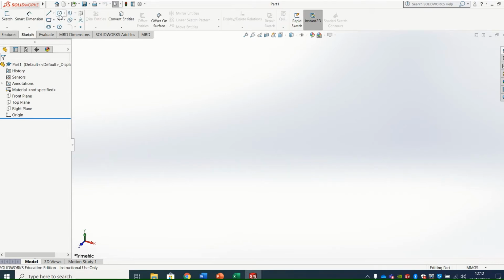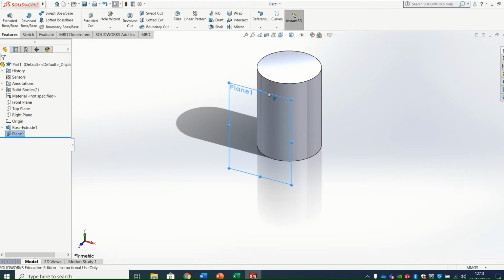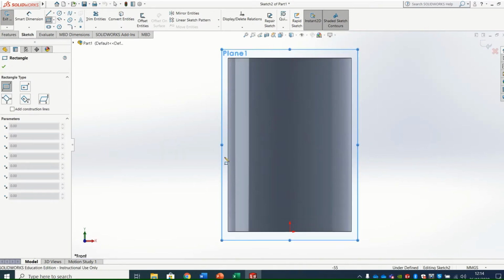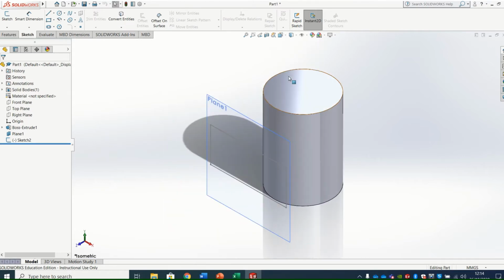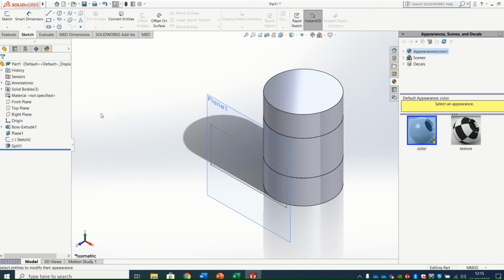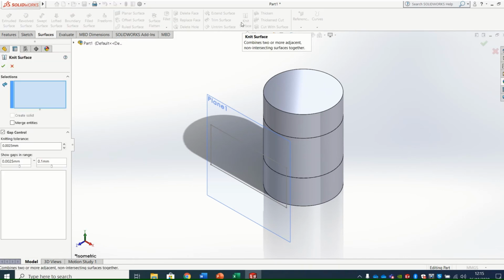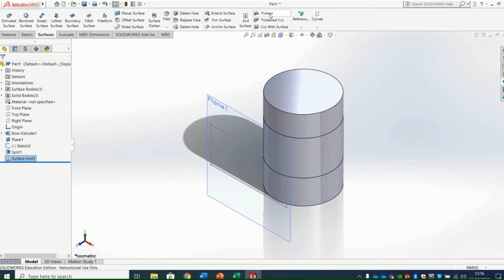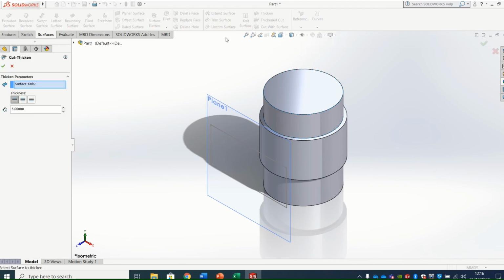surfaces lesson 1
learn Insert Plane and Split, Knit surface and thicken surface